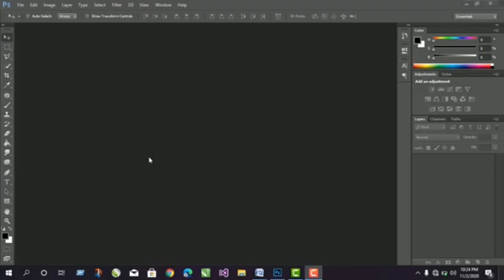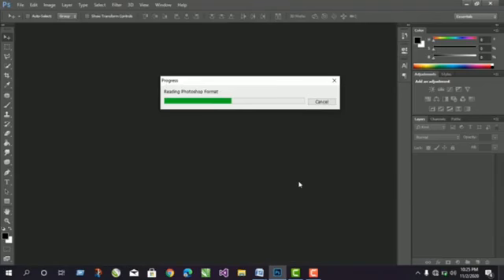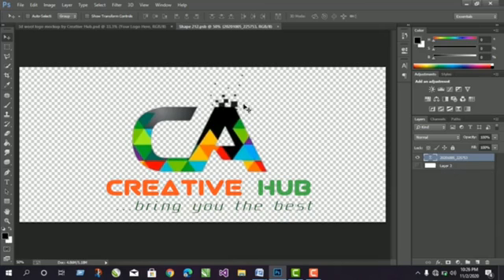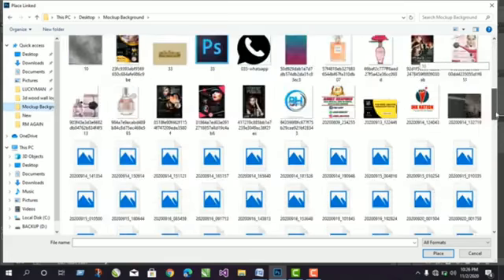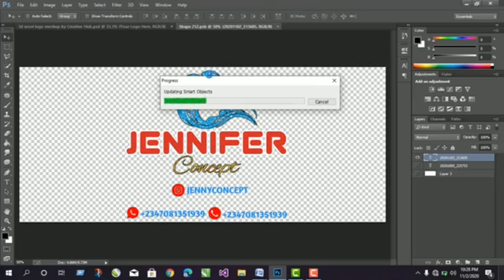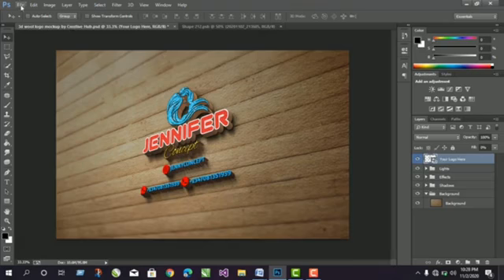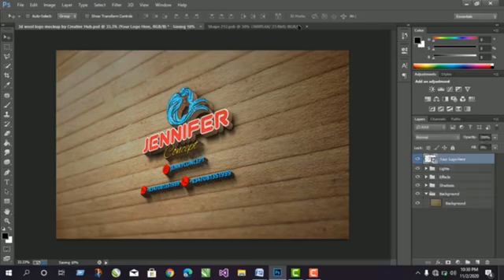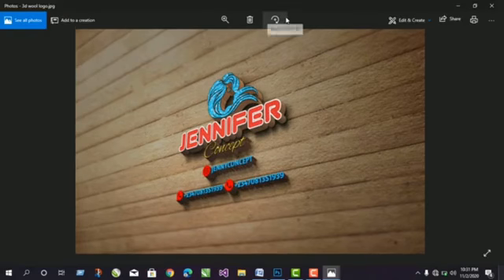How to create mockup logo design using Photoshop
Hello viewers, in today's tutorial am going to show you how to edit or create mockup using Photoshop.